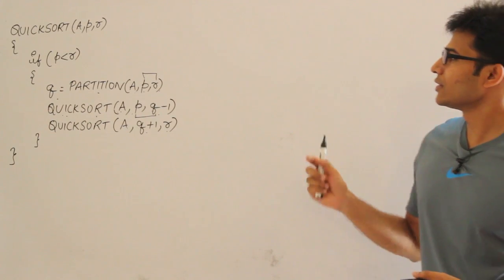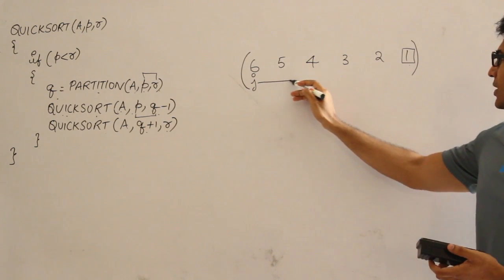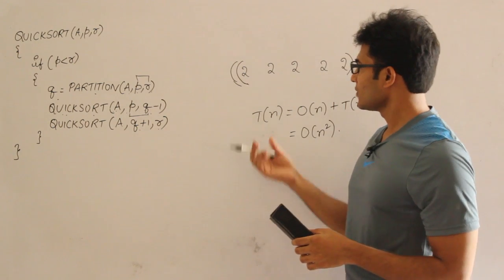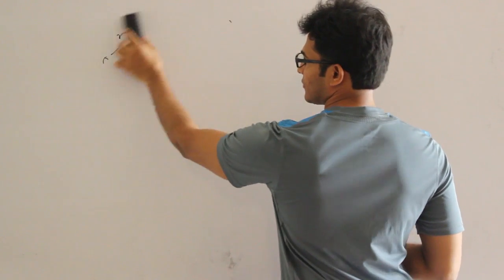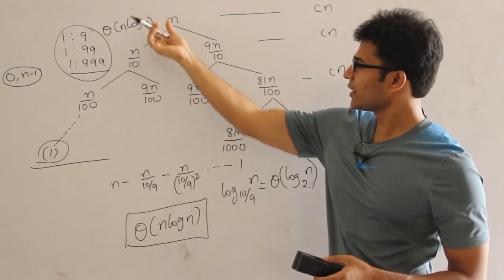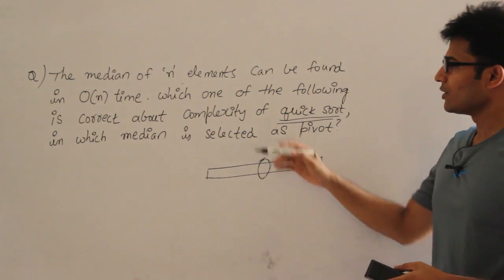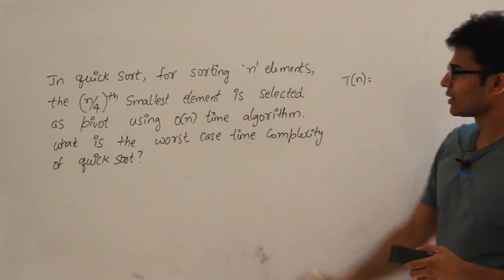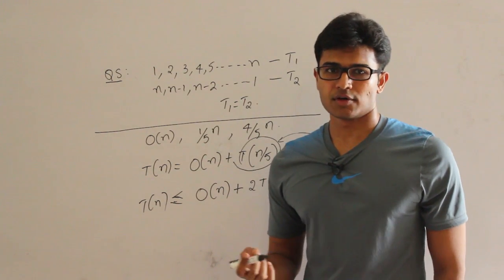Algorithms | Sorting Techniques | Analysis of quick sort and problems on it | Ravindrababu Ravula